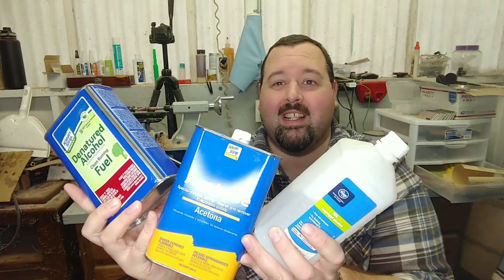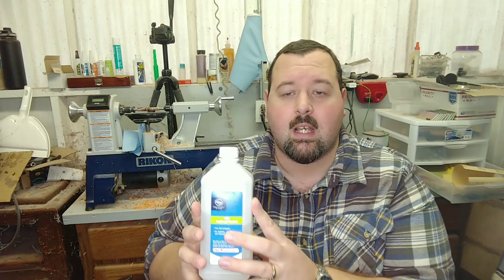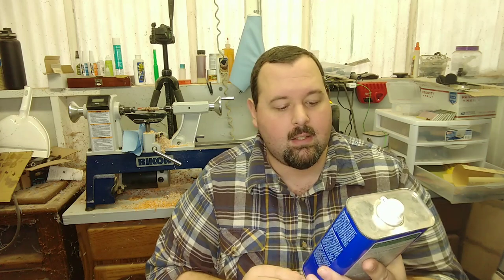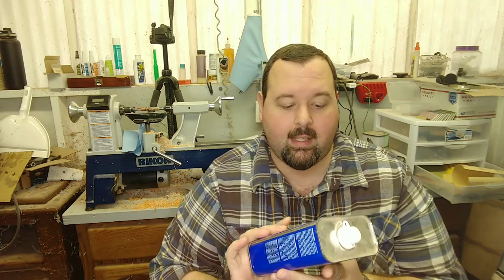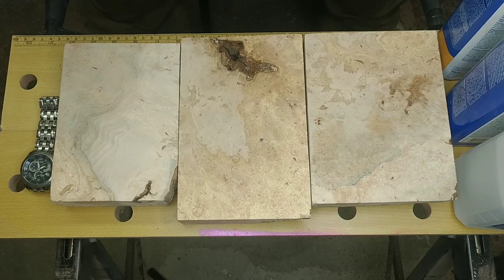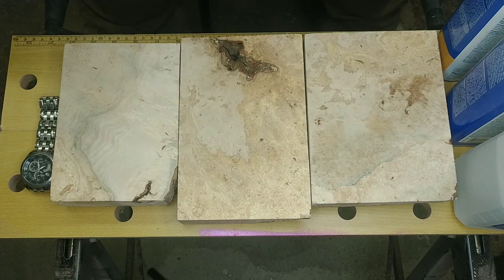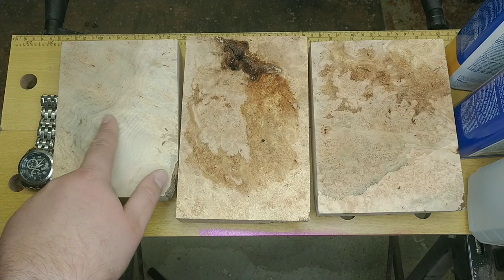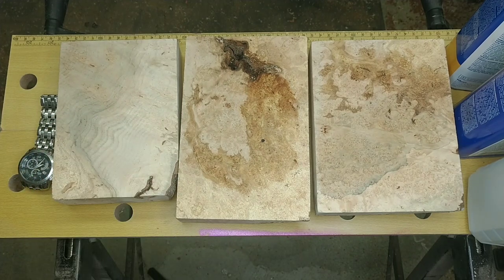Shop Talk Tuesday, Episode XXIV: Isopropyl Alcohol vs. Denatured Alcohol vs. Acetone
Today I take a subscriber request and discuss the pros and cons of Denatured Alcohol, Isopropyl Alcohol, and Acetone when it comes to wood turning.